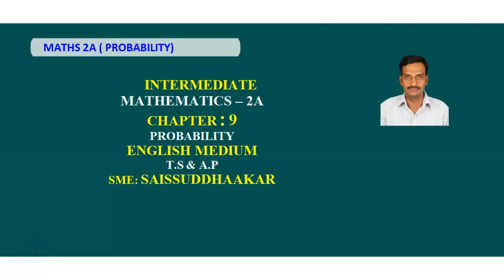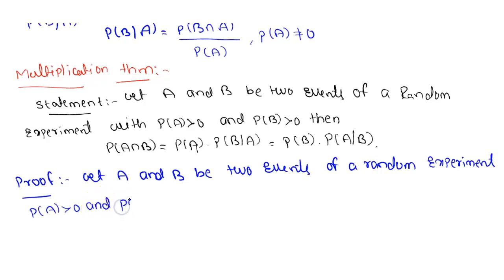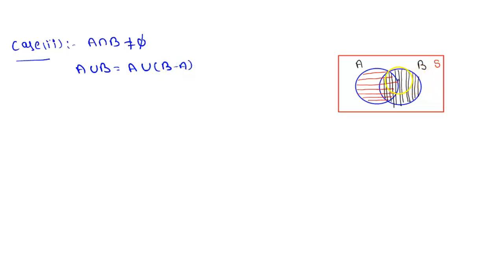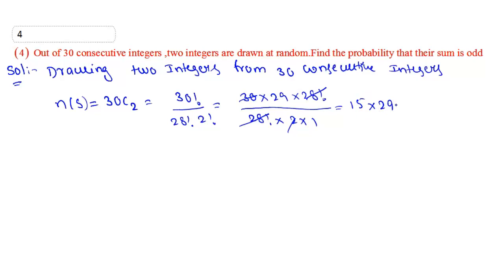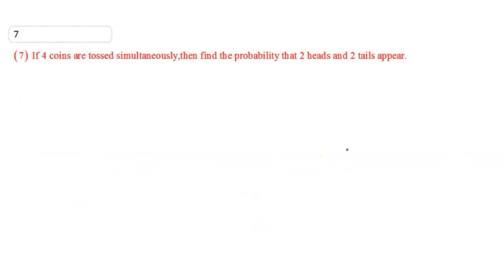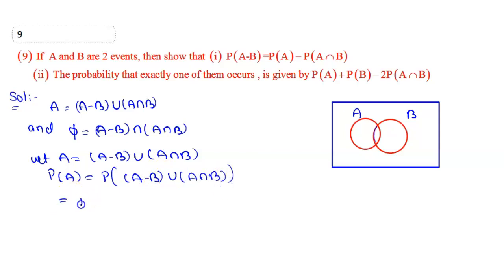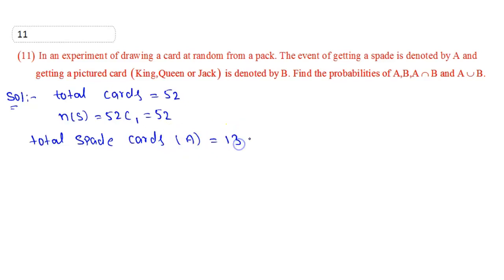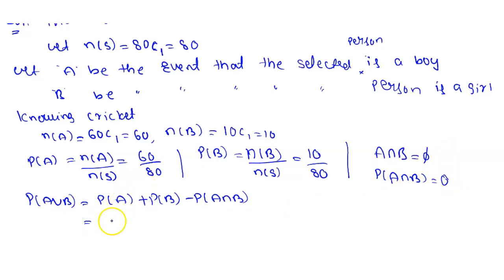PROBABILITY PART -1